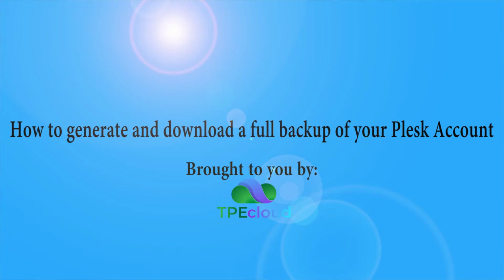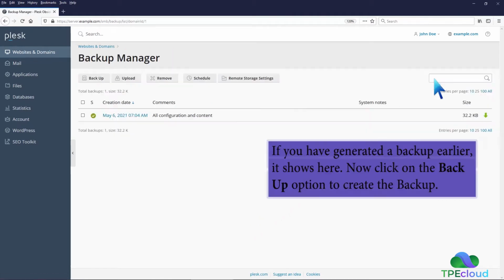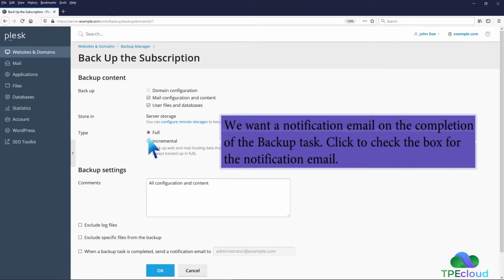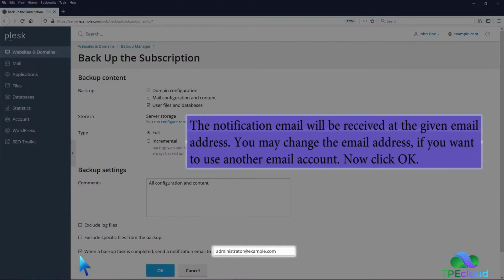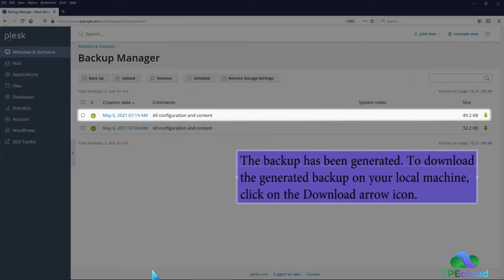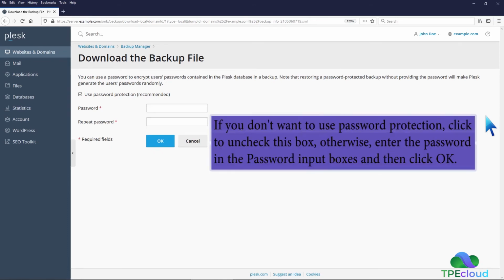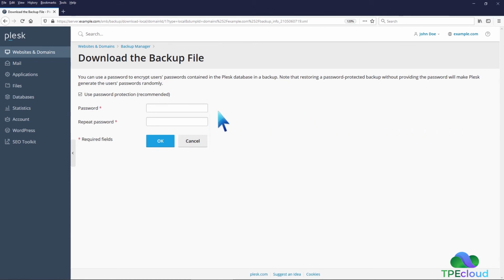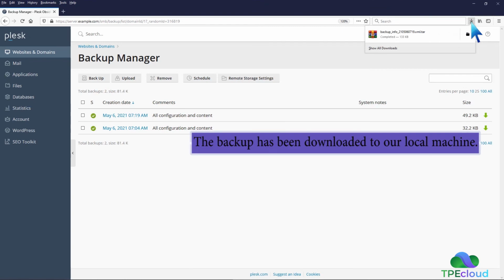TPEcloud Tutorial: How to generate and download a full backup of your Plesk Account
How to generate and download a full backup of your Plesk Account   just TPEcloud